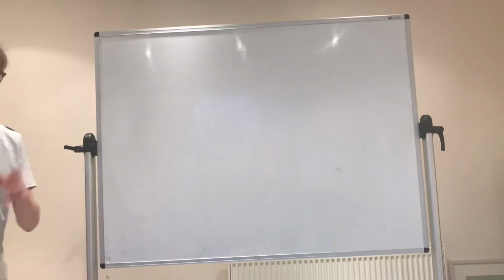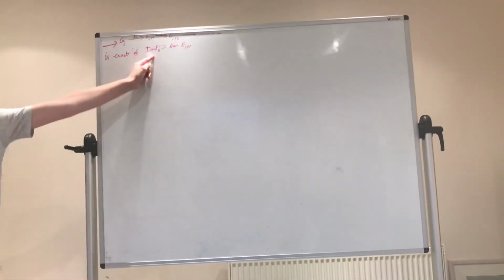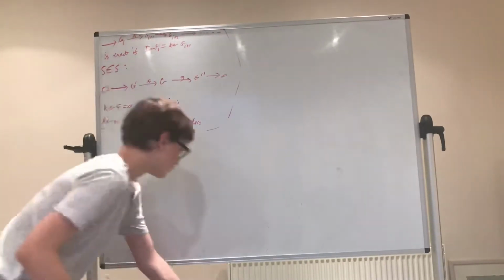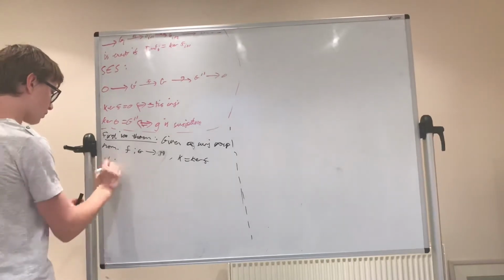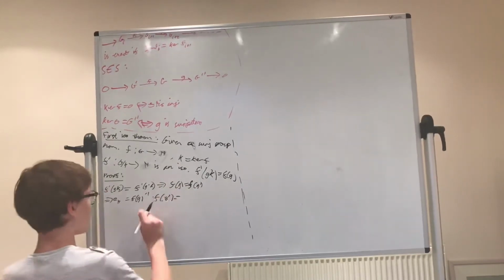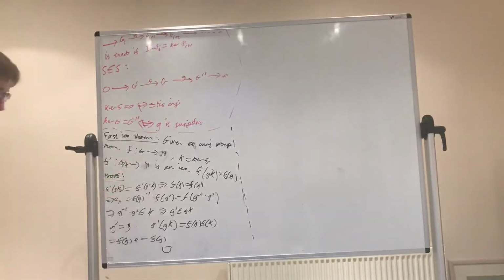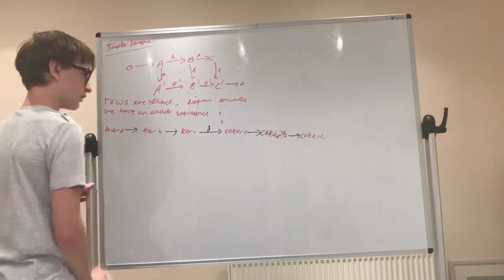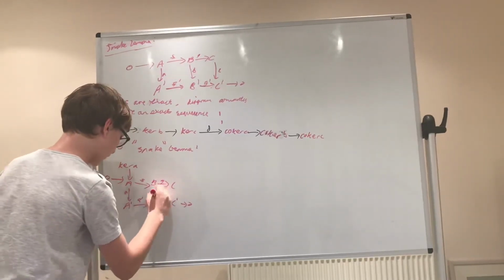Proving some elementary properties of exact sequences (not homological algebra..yet) because why not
Snek lemme 😋